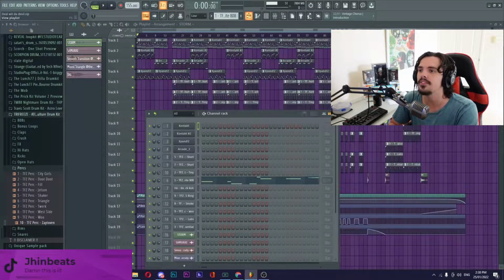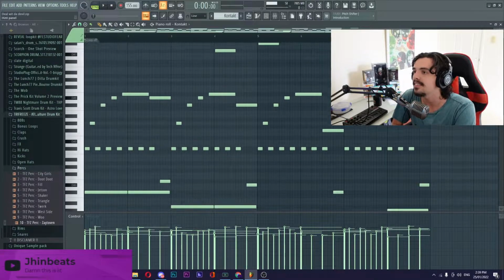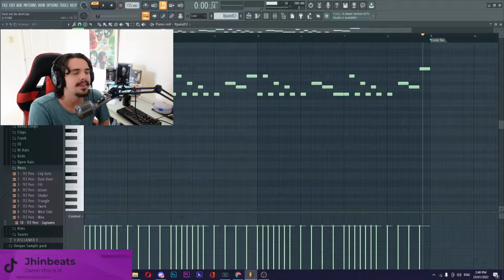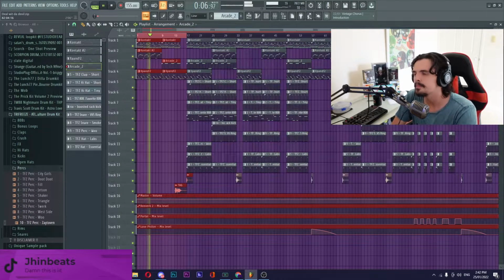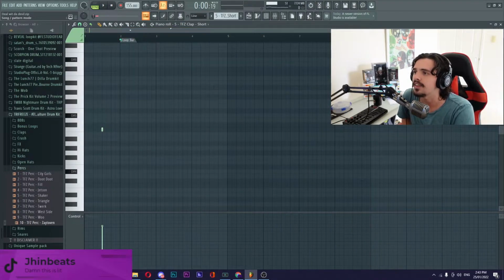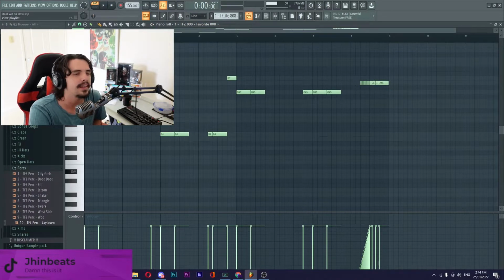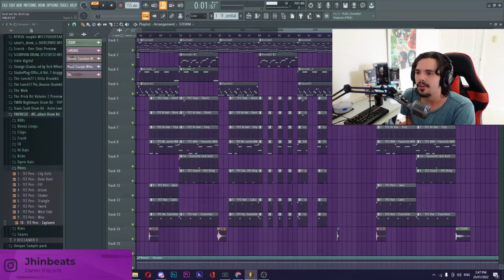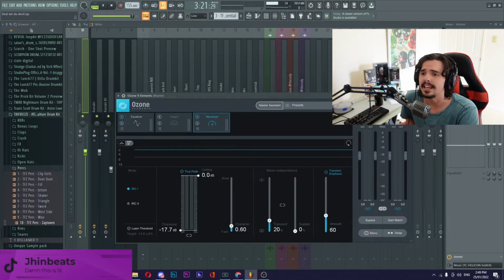How to make HARD BEATS for LIL BABY and LIL DURK in FL STUDIO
Gday Gday

In this video you will learn How to make HARD BEATS for LIL BABY and LIL DURK in FL STUDIO